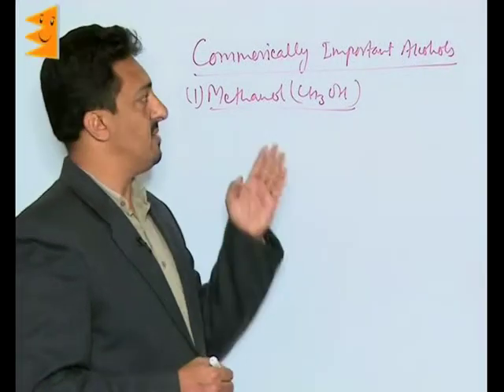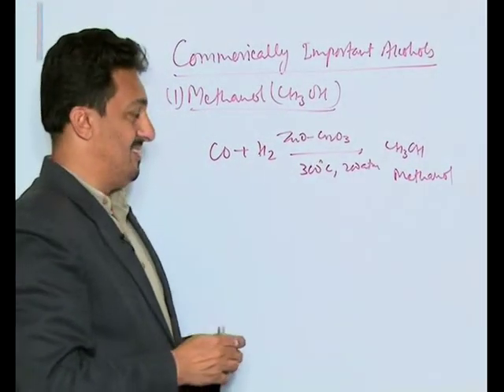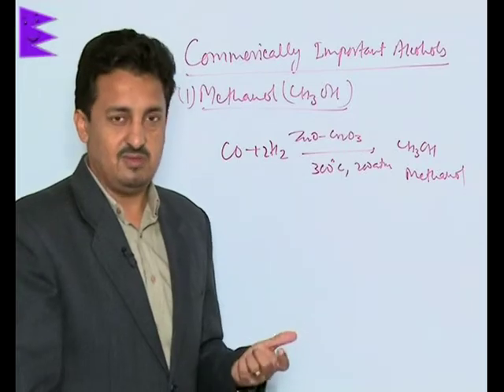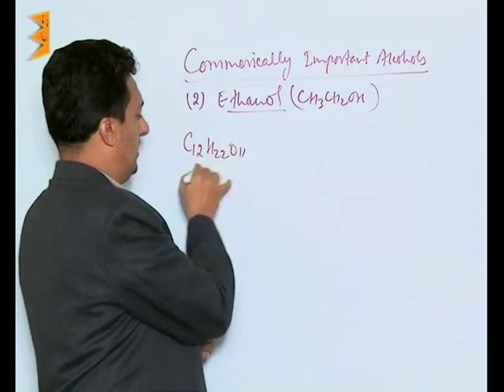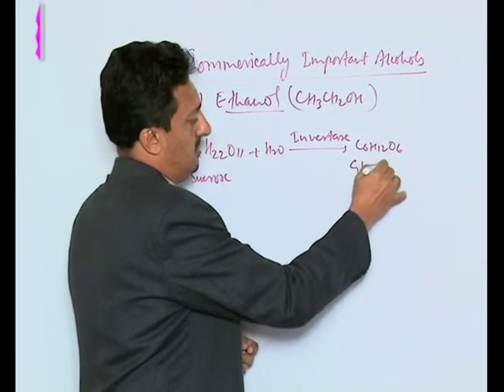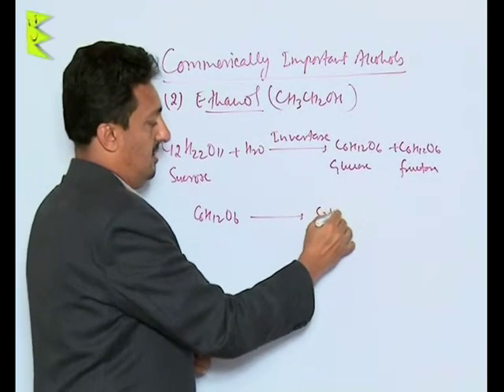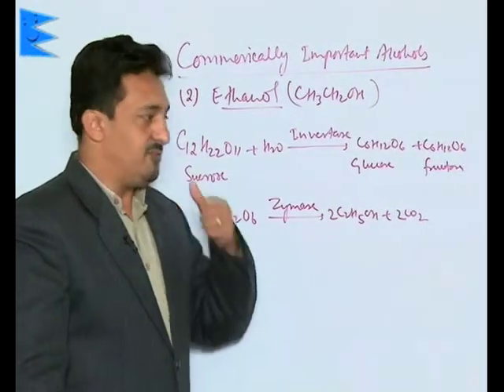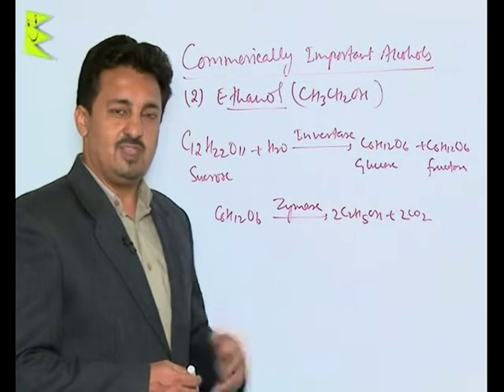CBSE Class 12 Chemistry Alcohols Phenols and Ethers Commercially Important Alcohols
Topic: Commercially Important Alcohols